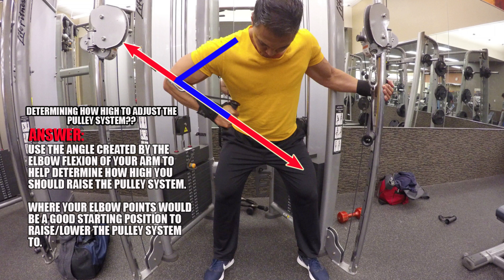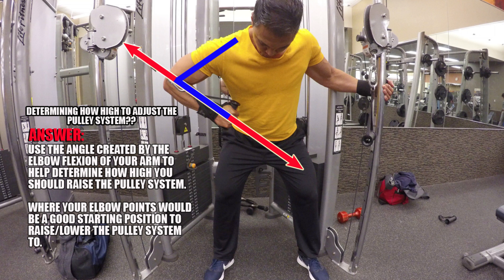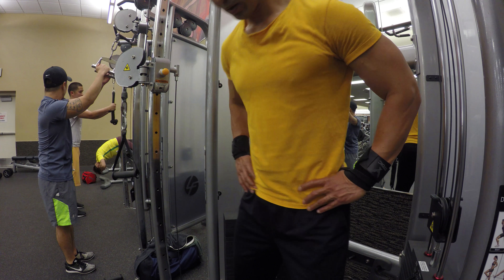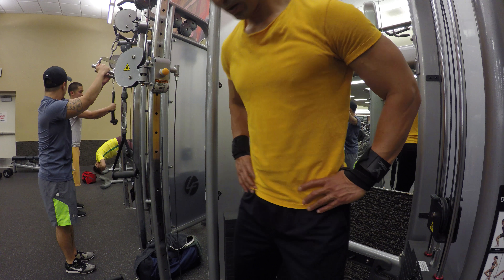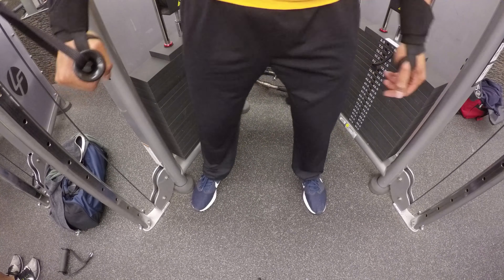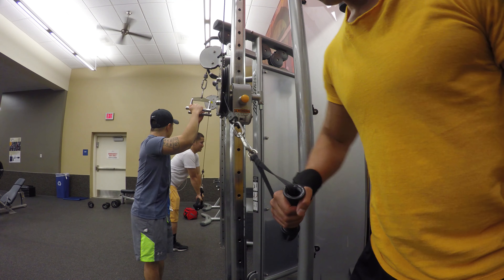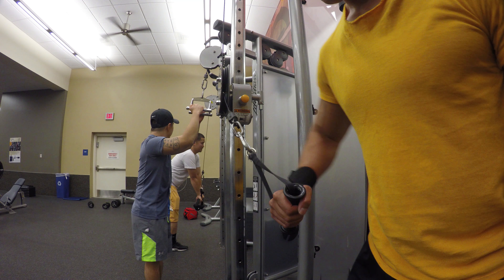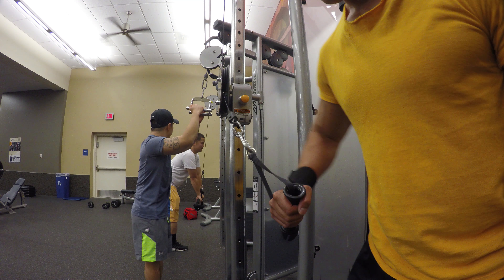Lower Pec Exercise You Really Feel!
Coach Mike Landon of TANC Nutrition gives you one of his Pro tips on how to work those Lower Pecs.

Michael Landon is the owner of Total Athletic Nutritional Consulting which is an affiliate and Licensee of “The Diet Doc” and “Team Klemczewski (Team-K)” Permanent Weight Loss Programs with headquarters in Evansville, Indiana, Nashville, Tennessee and licensees throughout the world

As a Diet Doc and Team Klemczewski coach and nutritional consultant for Seattle, I am one of many elite “Diet Doc/Team K” trained coaches around the world, mentored by Dr. Joe Klemczewski PhD, who can do what it takes to help clients achieve excellence using the proven, science backed nutritional methods developed by Dr. Joe.

We handle nutritional consulting for:
• General Weight Loss Clients
• Natural Bodybuilding and Physique Sports
• Athletics and Team Sports

So whether you want to lose a few pounds or a hundred, look your best onstage, or exceed athletic demands, we have a proven, effective, science backed program for you.

Yours Sincerely,

Michael Landon BS, RRT, CPT, IPE Pro Natural Bodybuilder
Owner and Coach, Total Athletic Nutritional Consulting (TANC)
The Diet Doc Seattle
Team-K Seattle